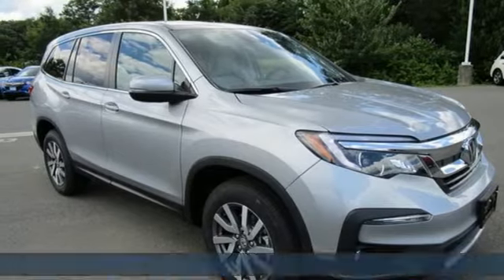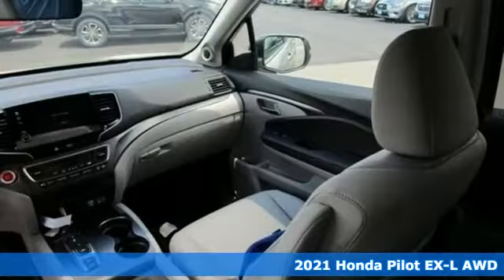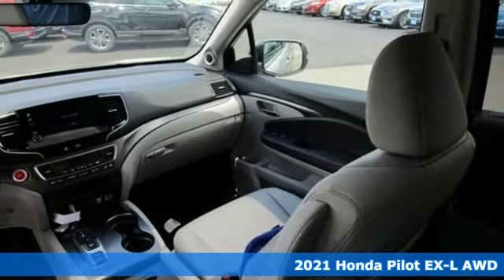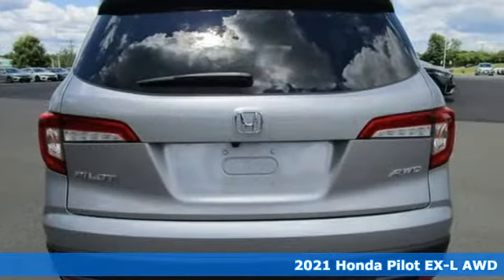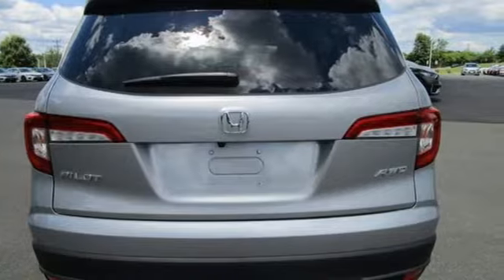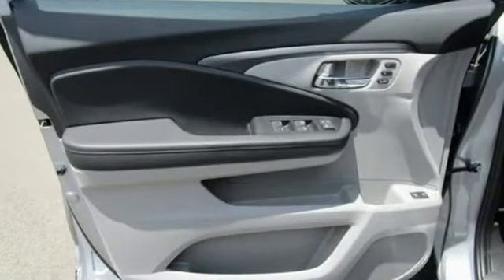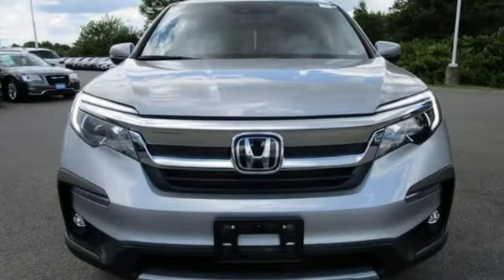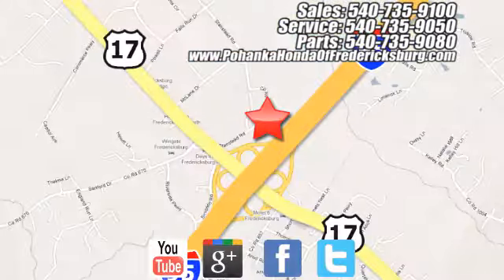New 2021 Honda Pilot Fredericksburg VA Richmond, VA FMB074603 - SOLD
Year: 2021
Make: Honda
Model: Pilot
Trim: EX-L
Engine: 3.5L V6 24V SOHC i-VTEC
Transmission: 9-Speed Automatic
Color: Silver
Interior: Gray
Stock #: FMB074603
VIN: 5FNYF6H58MB074603
Lunar Silver Metallic 2021 Honda Pilot EX-L AWD 9-Speed Automatic 3.5L V6 24V SOHC i-VTEC 19/26 City/Highway MPGbrbrbrWe make every effort to provide accurate information but please verify options and price with management before purchasing. All vehicles are subject to prior sale. All financing is subject to approved credit. Dealer installed options are additional. Stock photo colors, options and trim levels may vary. Not responsible for typographical errors. Published price subject to change without notice to correct errors and omissions or in the event of inventory fluctuations. Vehicles may be in transit to dealer. Vehicle photos may not match exact vehicle. Please call to confirm availability status. All prices exclude taxes, title, license, and a $899 documentation fee. Model tested with standard side airbags (SAB). Government 5-Star Safety Ratings are part of the National Highway Traffic Safety Administration (NHTSA). New Car Assessment Program **Based on model year EPA mileage ratings. Use for comparison purposes only. Your mileage will vary depending on driving conditions, how you drive and maintain your vehicle, battery pack age/condition, and other factors.

Address:
60 South Gateway Drive